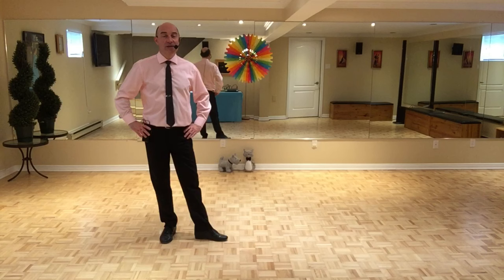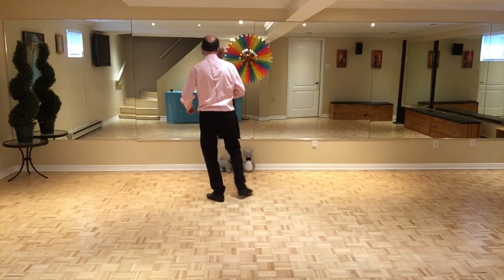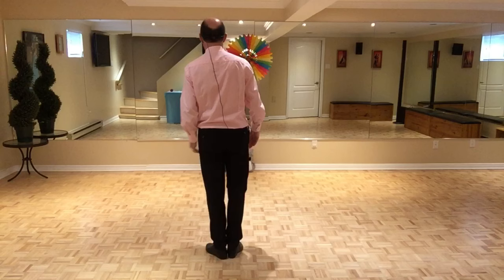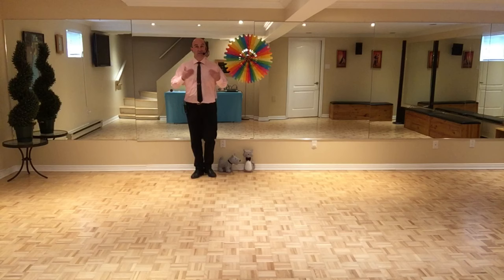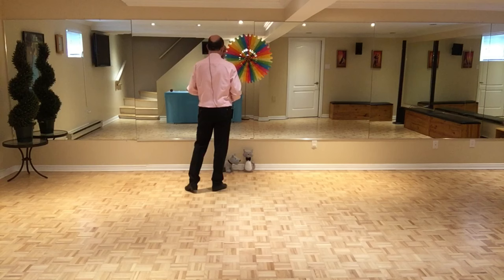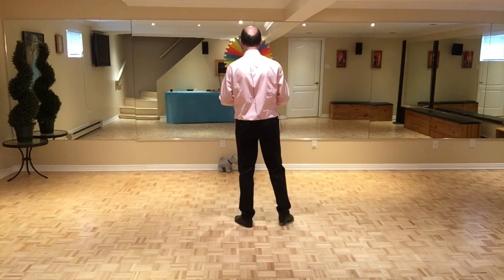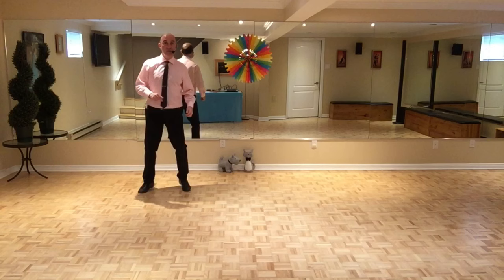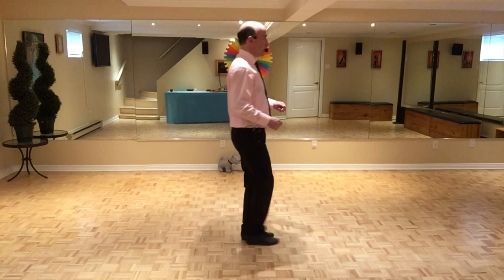Allah Allah Ya Baba Line Dance (Tutorial English & French / Tutoriel Anglais & Français)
Allah Allah Ya Baba, 96C / 1W, Phrased Improver, choreo: Rosaire Lafrenière(CAN) & Nicole Veillet(CAN), music: Allah Allah Ya Baba - Naz Dej. August 2023. Sequence: ABC - ABC - A24C - 18C Tag - A24C.
0:00 Intro & Teach in English
7:52 Teach in French  / Explications en français